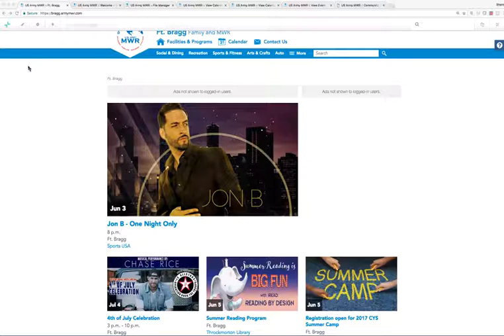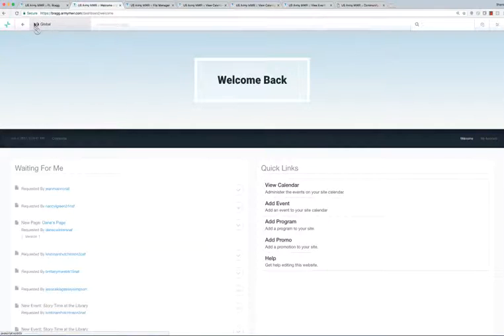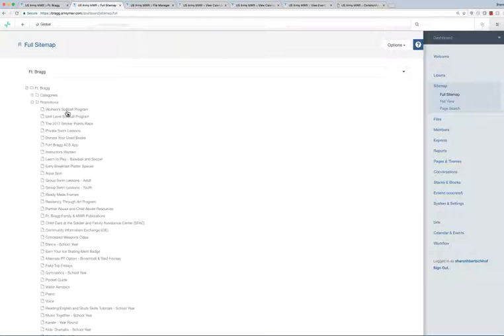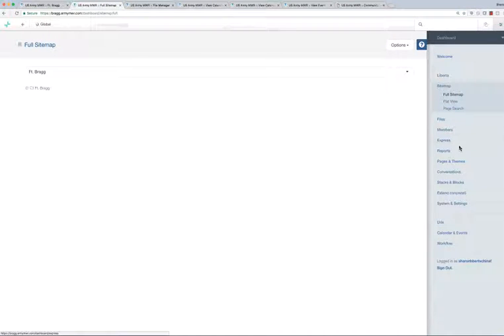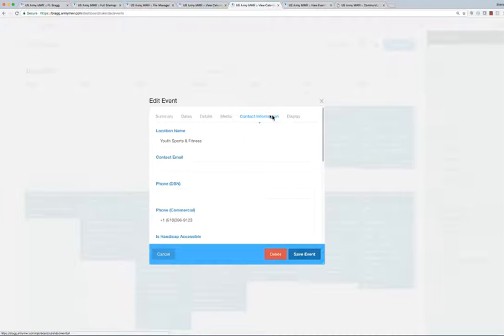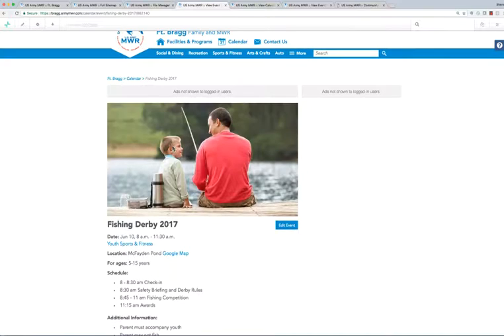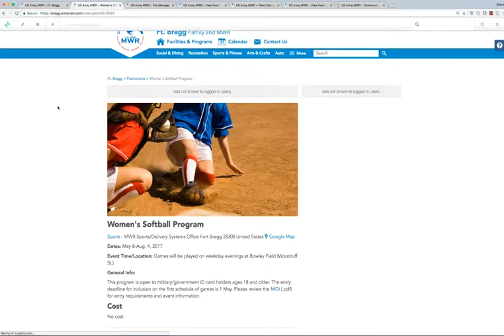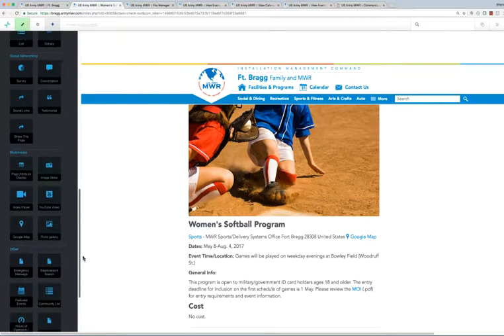Tour of the Dashboard